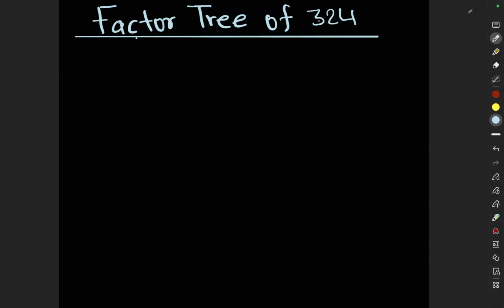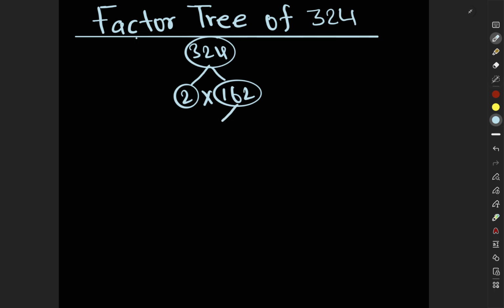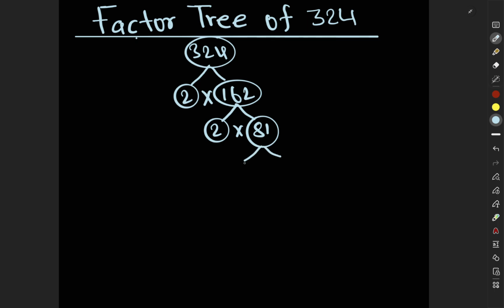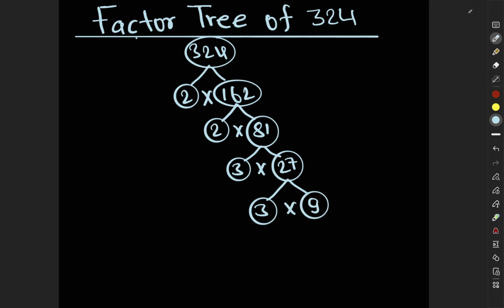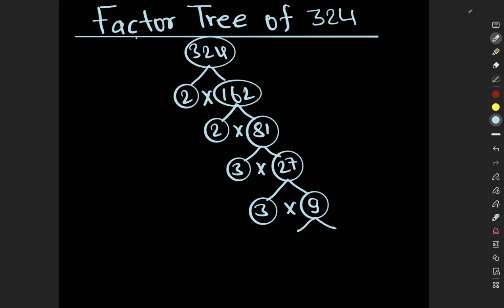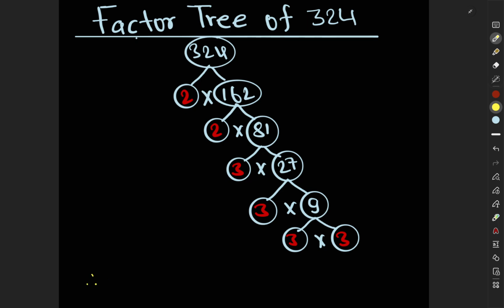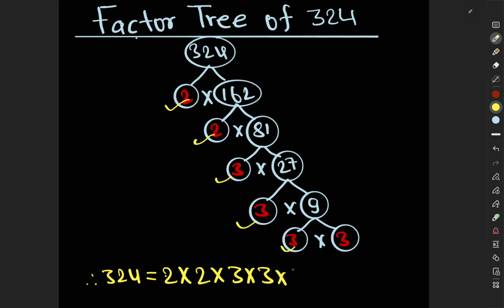Factor Tree of 324 l Tree Factor of 324